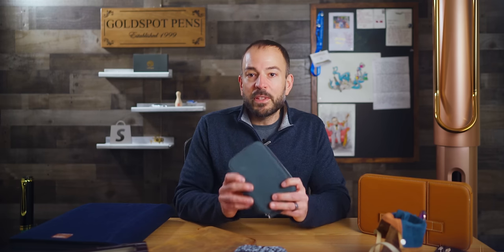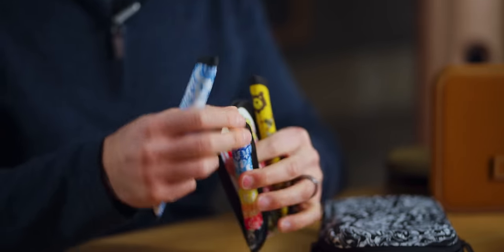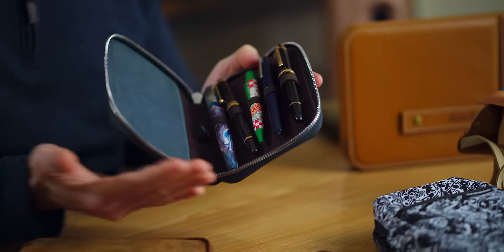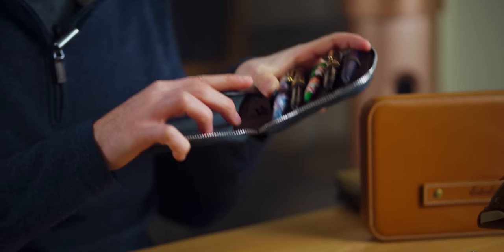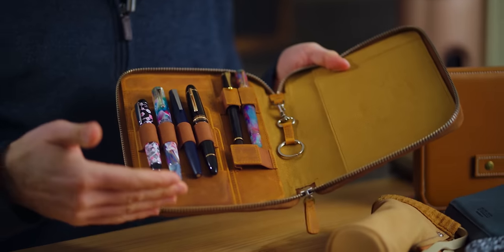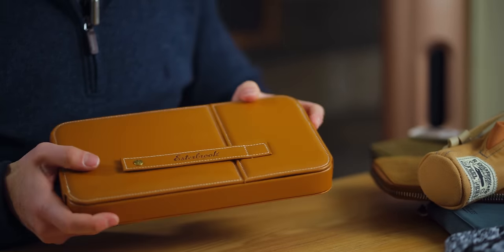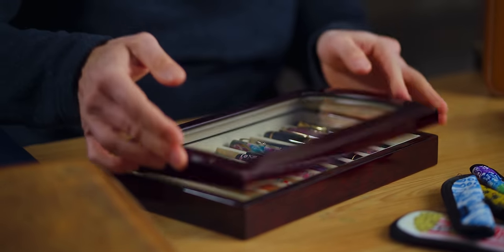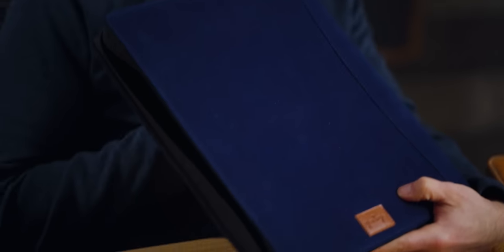The 7 Best Pen Cases of 2024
If you’re looking to protect your pens for the long term, we’ve got you covered. In this video, we share our picks for the best pen cases. Regardless of how many pens there are in your collection - 1 to 100, you’ll find a solution that fits like a glove.

Read our full blog post on the best pen cases

(0:00) Intro
(0:30) Why do you need a case for your pens?
(1:48) Rickshaw Bagworks Solo Pen Sleeve
(4:04) Endless Companion 5-Pen Case
(5:52) Esterbrook 2GoCup
(6:59) Galen Leather A5 Folio
(7:51) Esterbrook Nook
(8:42) Laban Display Pen Case
(9:36) Girologio Denim 48-Pen Case
(11:07) Recap
(11:36) Questions to ask yourself when choosing a pen case